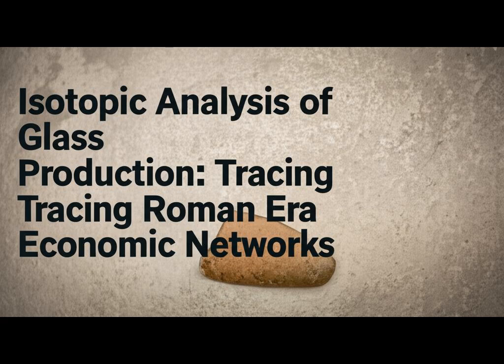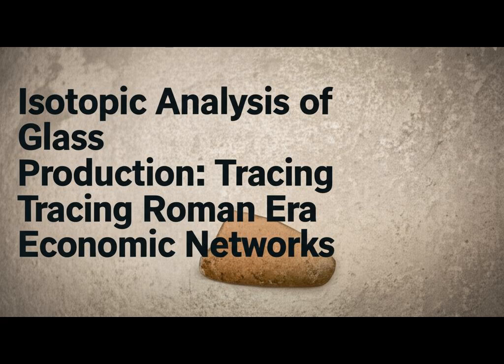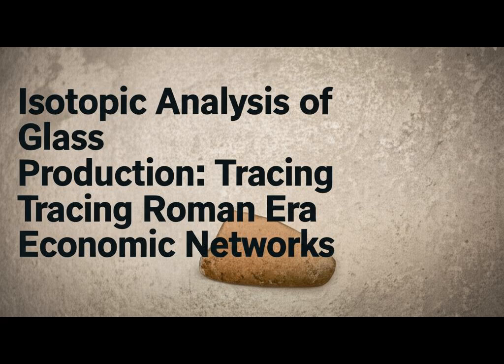Isotopic Analysis of Glass Production: Tracing Roman Era Economic Networks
Isotopic analysis of Roman glass reveals the vast economic networks of the Roman era, tracing the origins of raw materials like sand, lime, and antimony. Techniques like Neodymium, Strontium, Hafnium, and Antimony isotope analysis help identify trade routes, production hubs, and the impact of recycling, painting a detailed picture of Roman trade, innovation, and economic life.